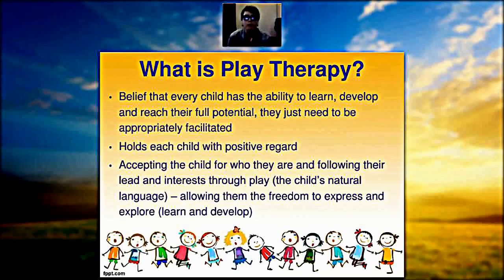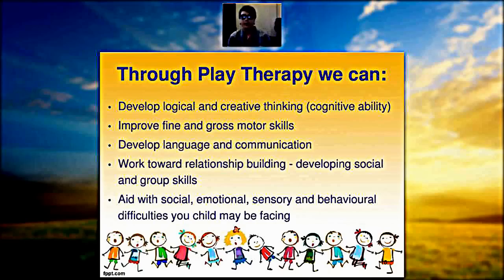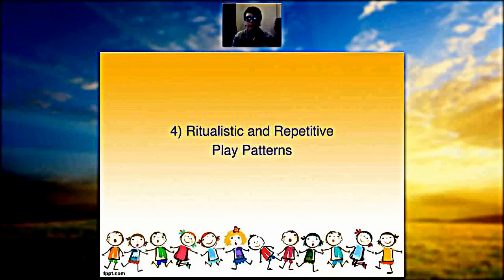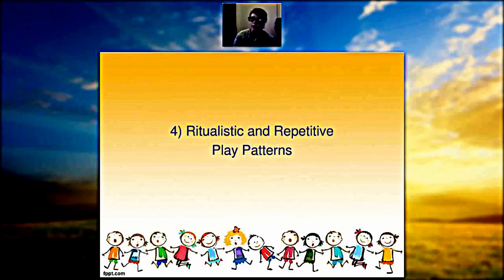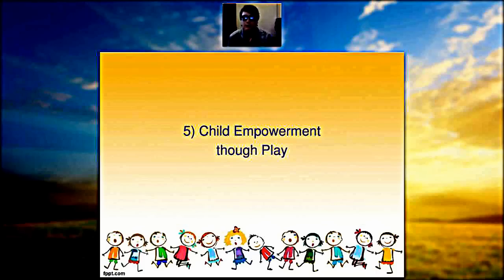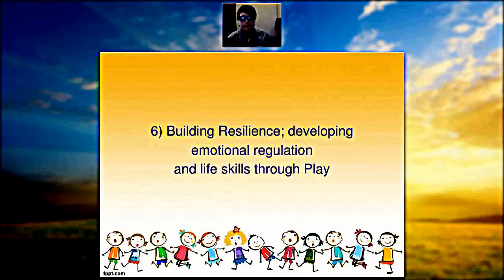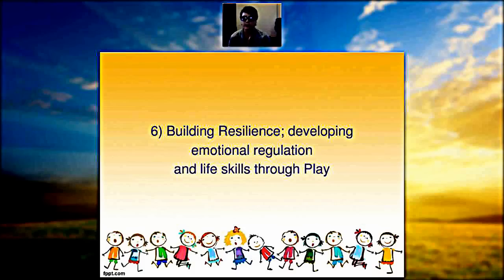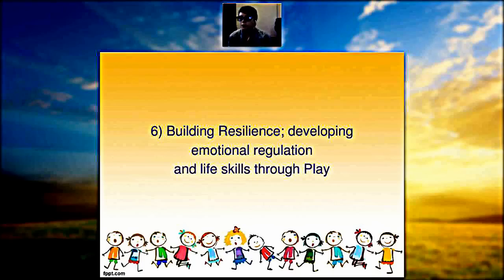Play Therapy Introduction for Parent by Lucy Bowen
Play Therapy Webinar of Lucy Bowen

An Orientation for Children. Sorry for abrupt start we missed the recording of the introduction and bit further